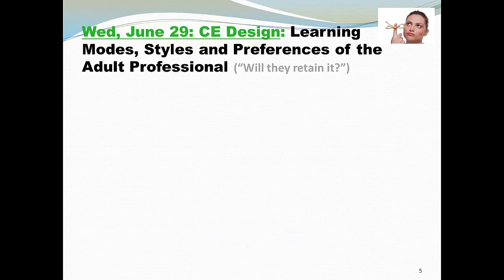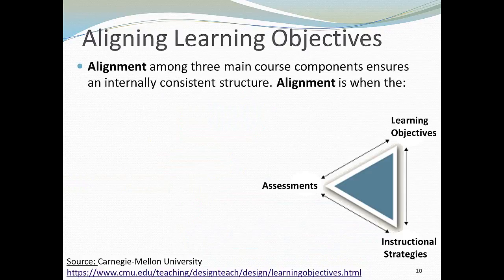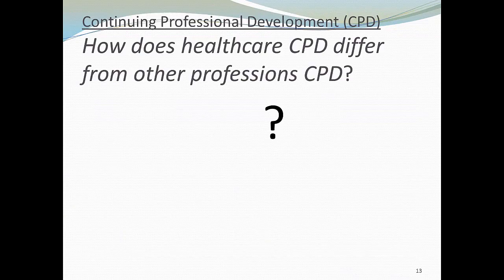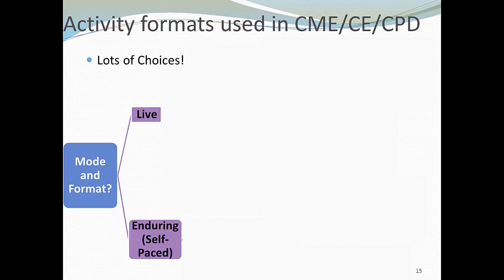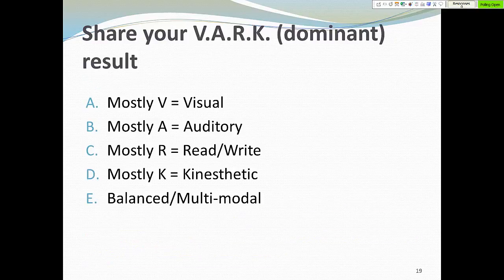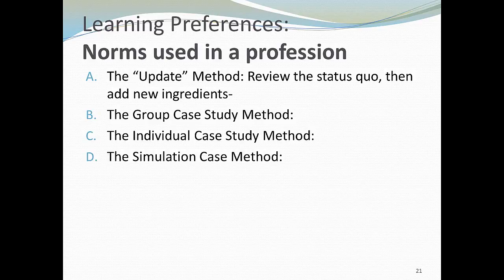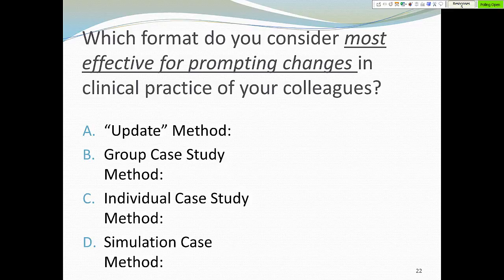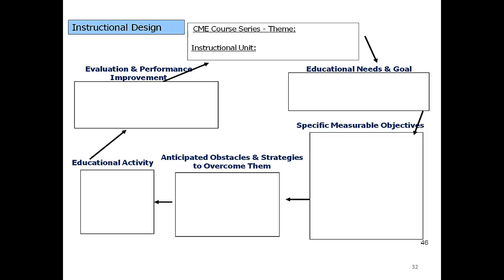CME/CE 101 Part 3